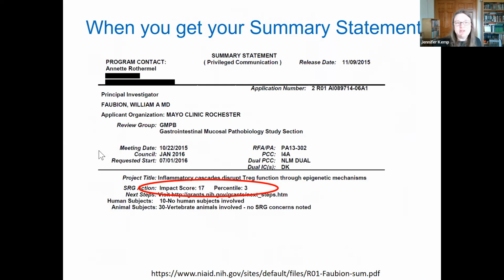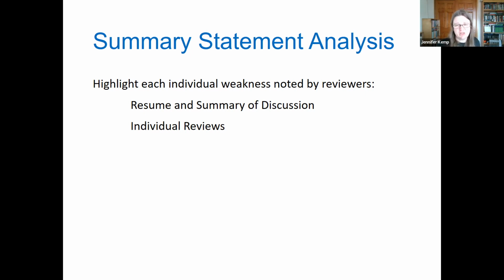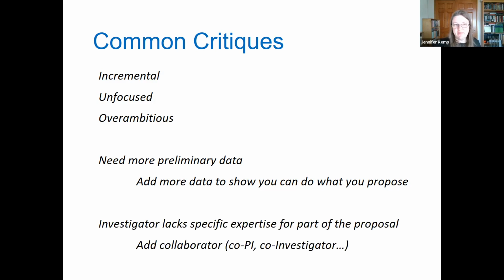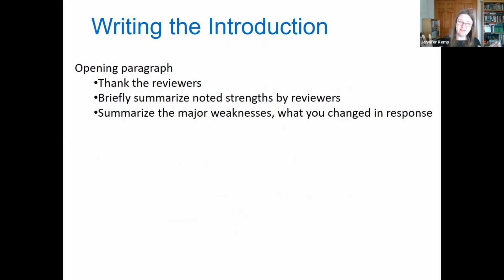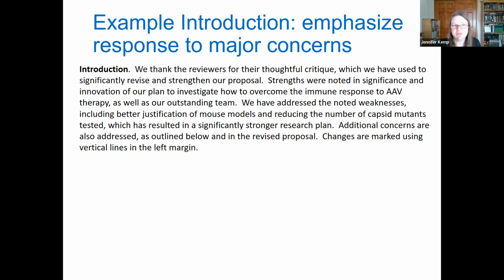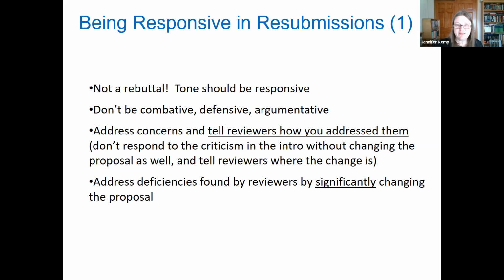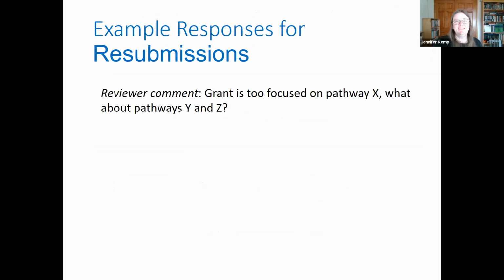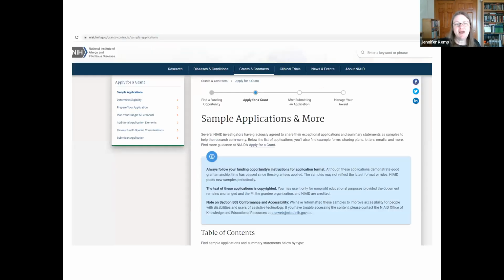"Resubmissions: Writing a Responsive Revised Grant for the NIH" with Jenny Kemp, PhD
Ludeman Center Researcher Training